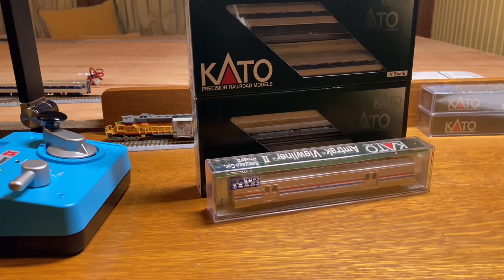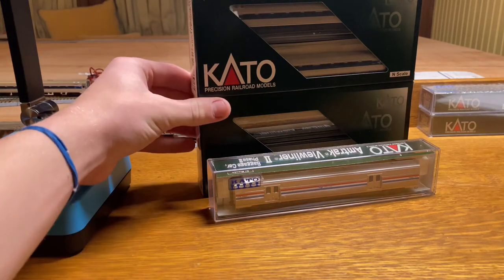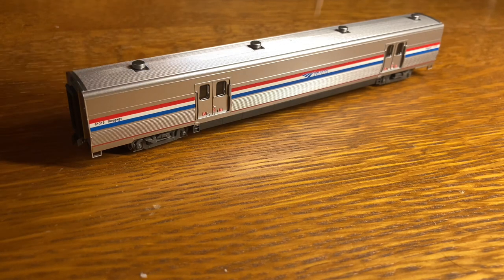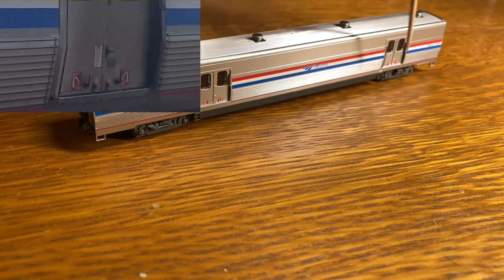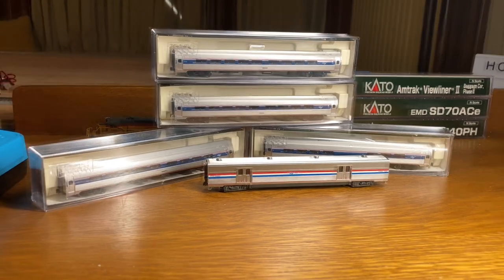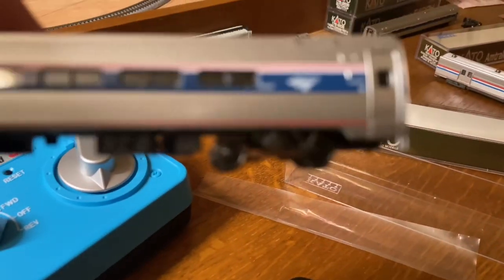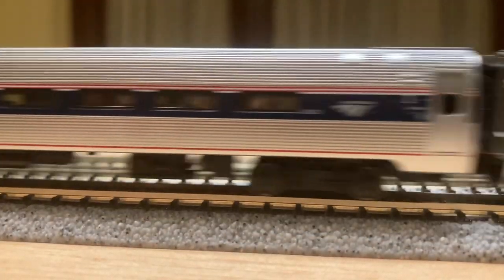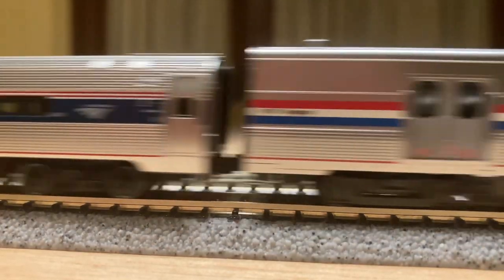KATO Amtrak Amfleet 1 4 car set and Veiwerliner 2 baggage car unboxing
I forgot to put the video in the box, please check my channel to find the video, should be easy to find.